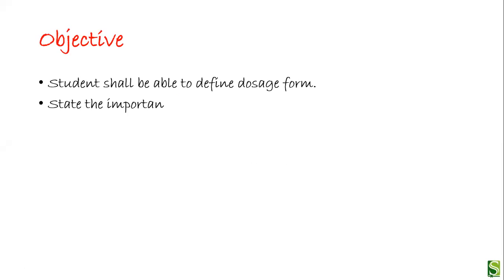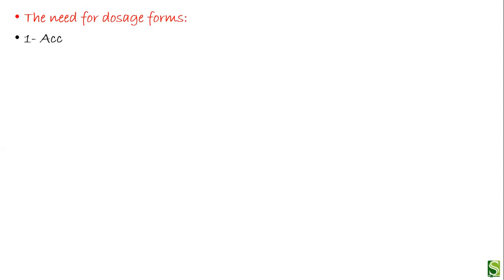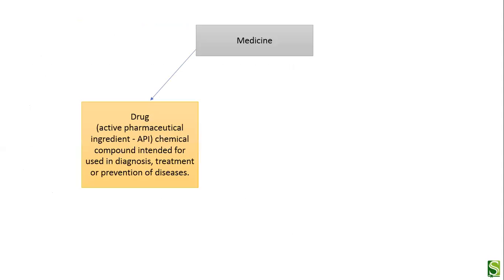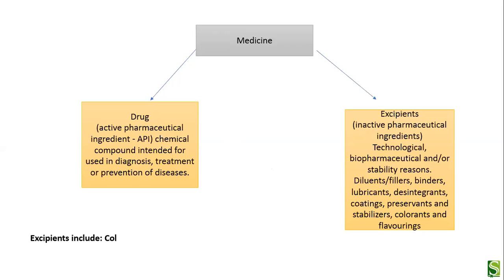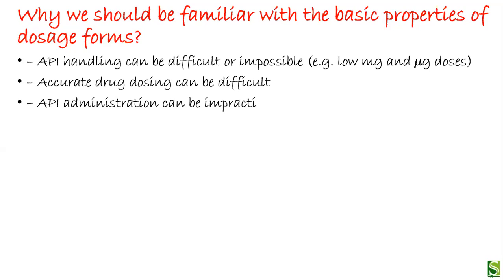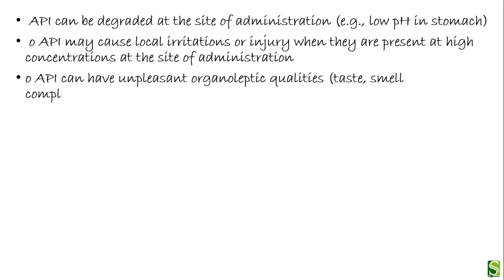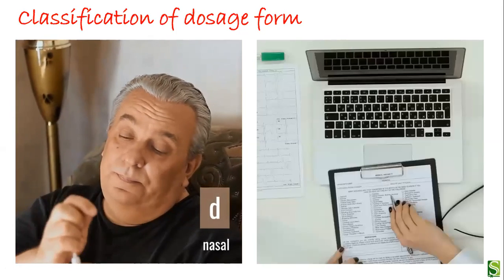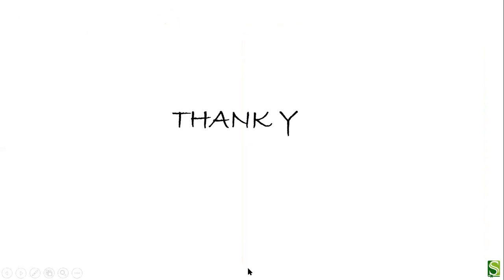Dosage formPart I Classification of dosage form